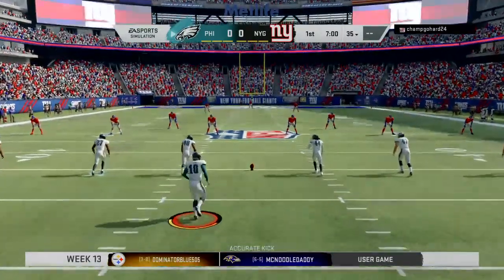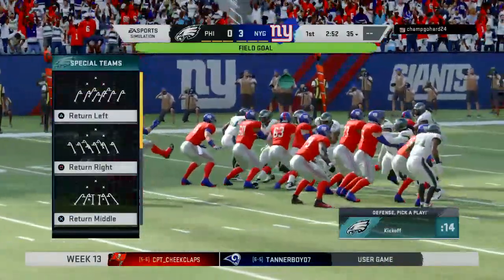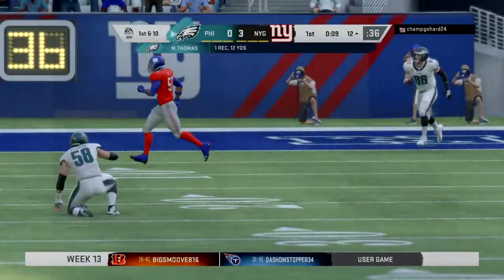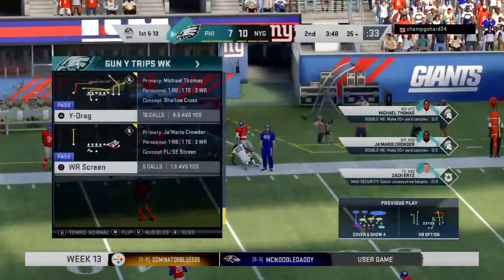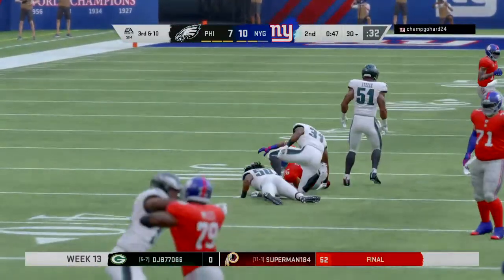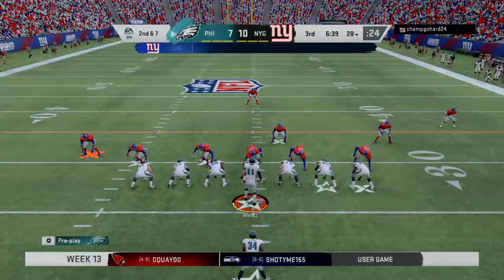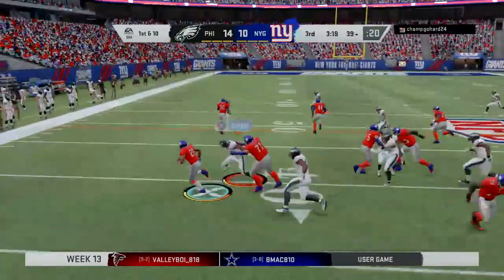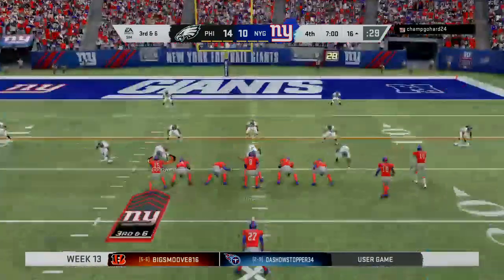Dawg_Pride's Live PS4 Broadcast